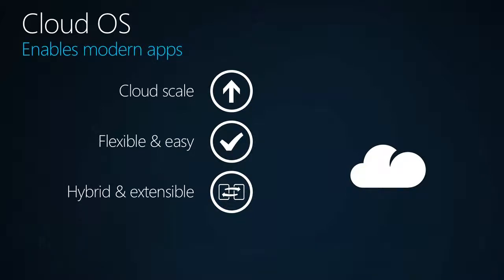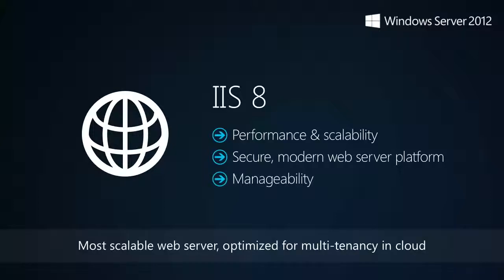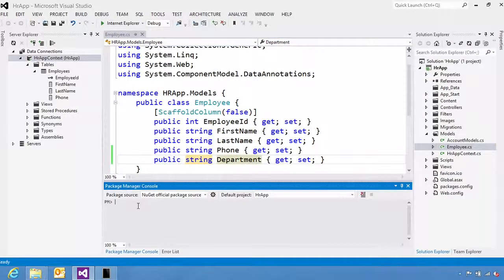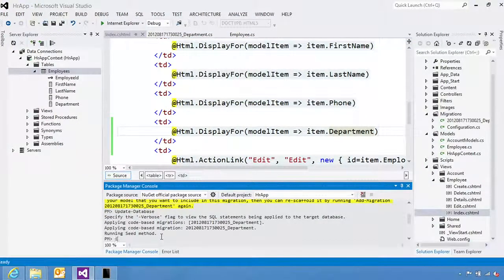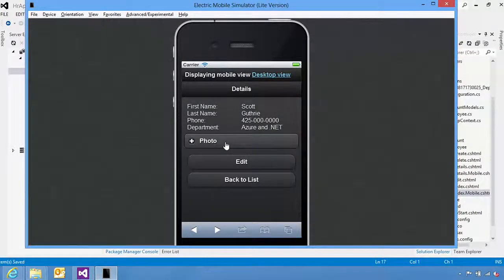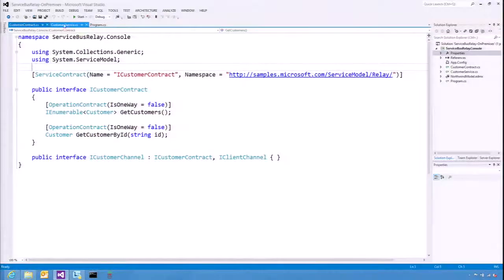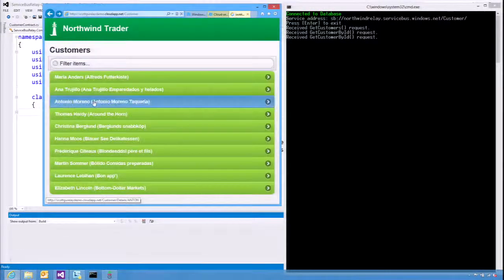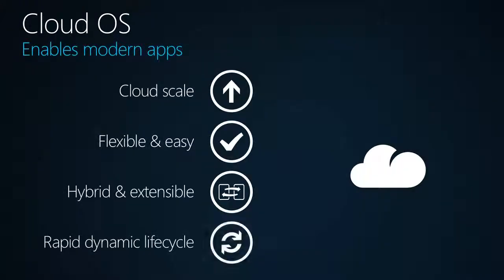Windows Server 2012 Keynote 3: Enable Modern Apps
See why Windows Server 2012 and Windows Azure provide the world's best platform for modern apps.